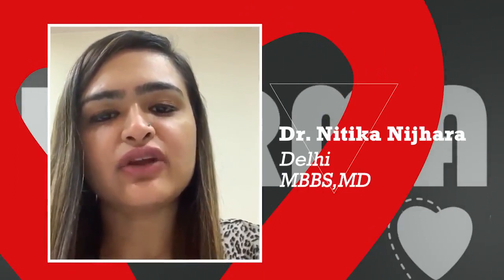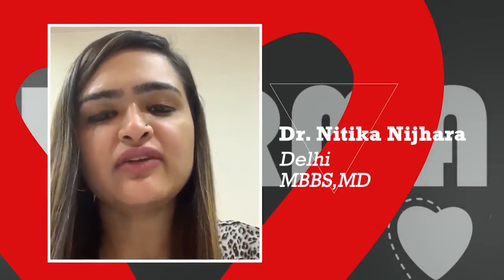Dr. Nitika Nijhara (Delhi -MBBS MD) talking about Fungal Infections.